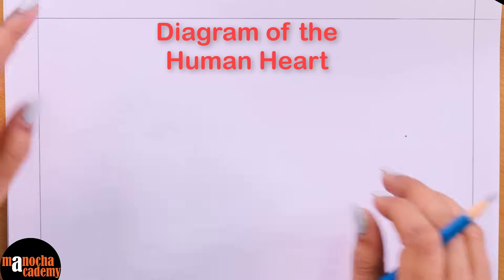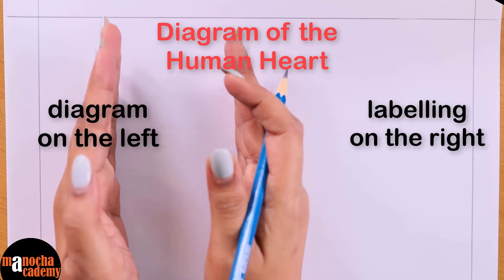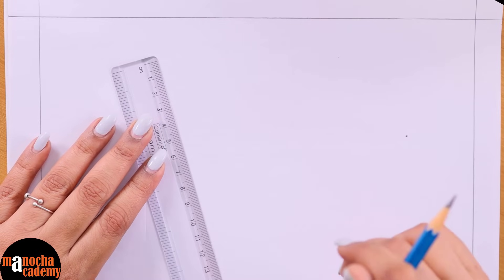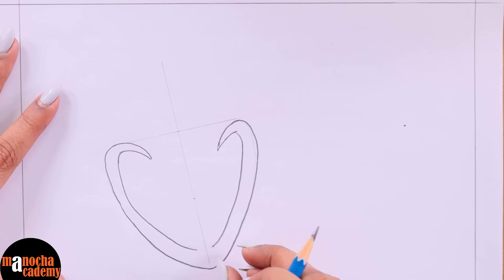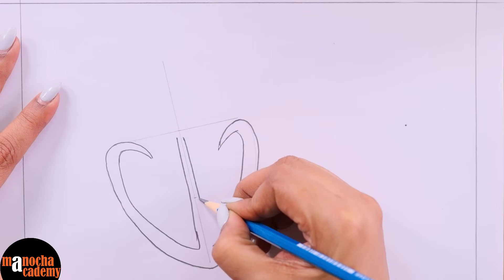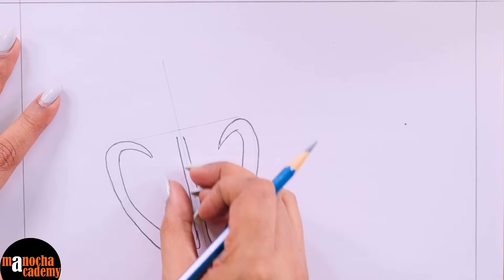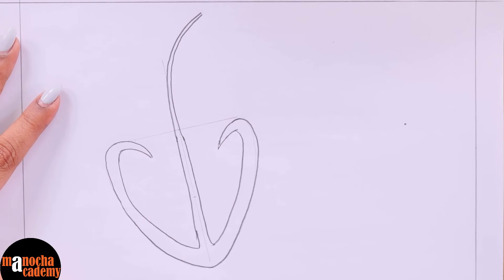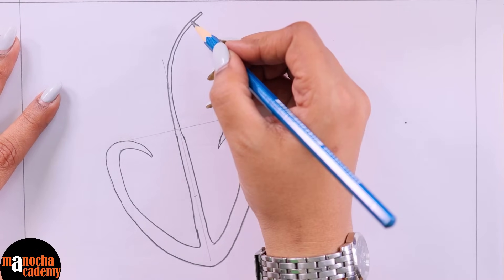How to Draw Human Heart Easily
How to Draw Human Heart Step by Step!

Human Heart Diagram with labelling shown in a simple and easy way!